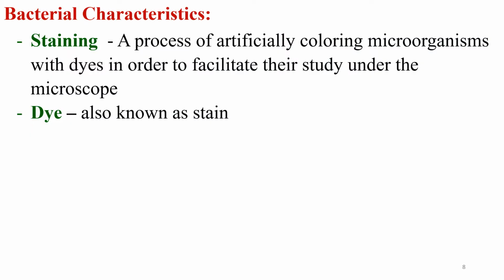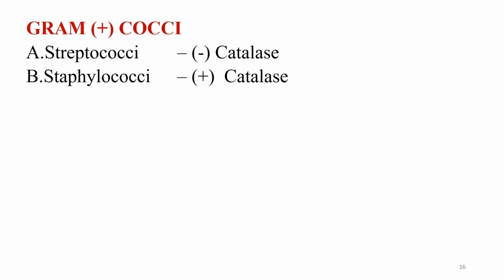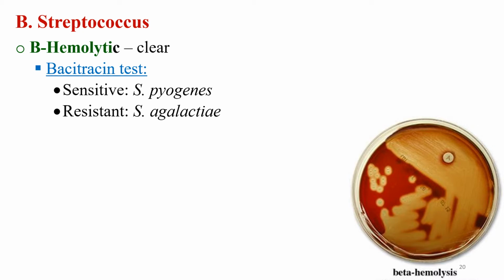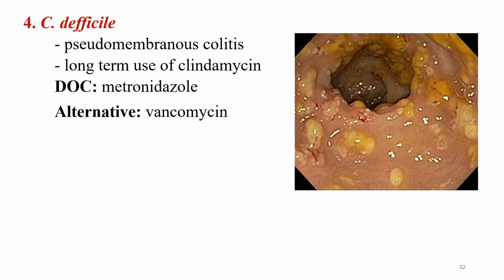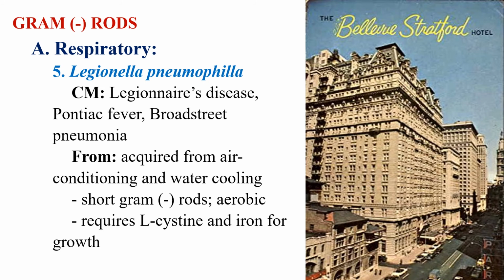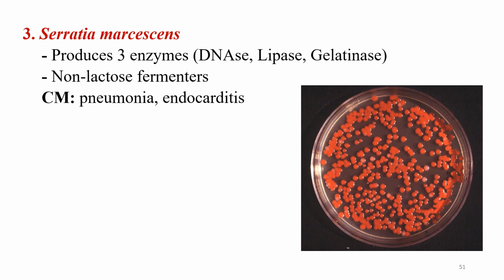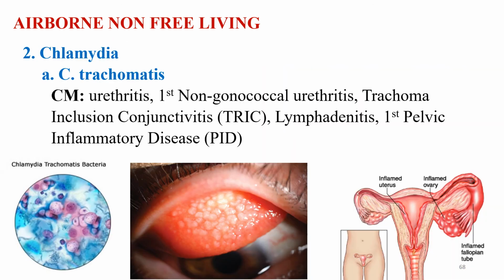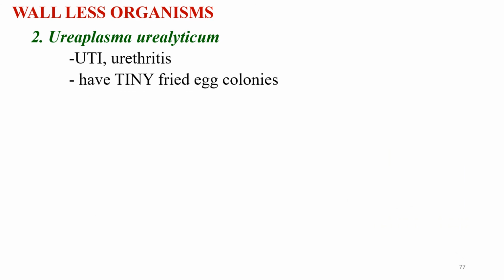BACTERIOLOGY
Pharmacy Licensure Examination Review: